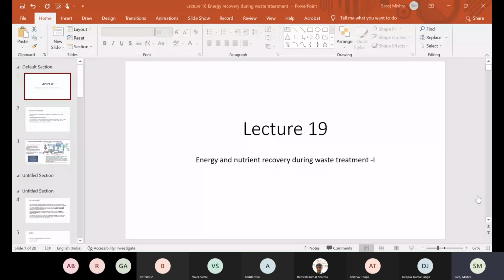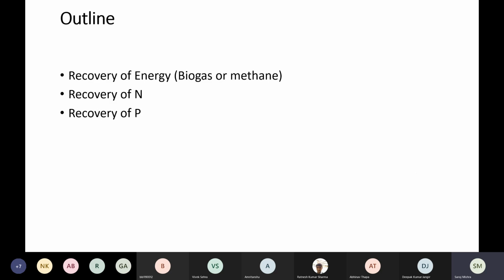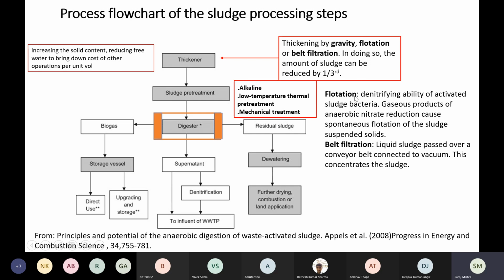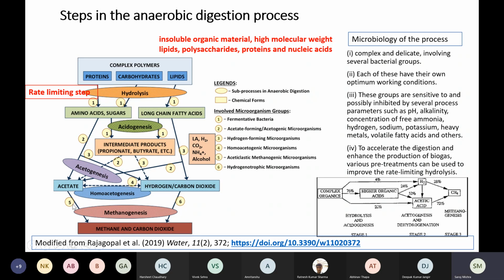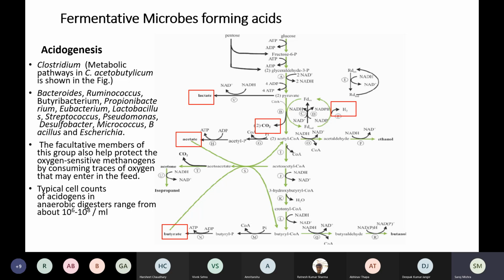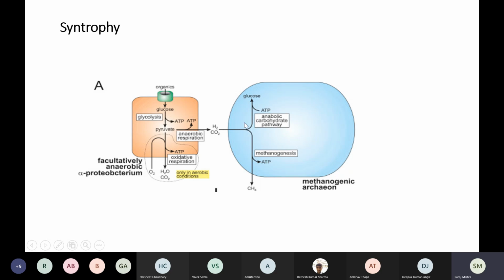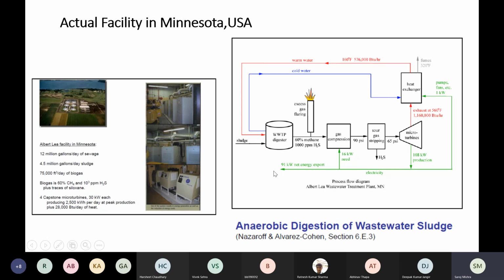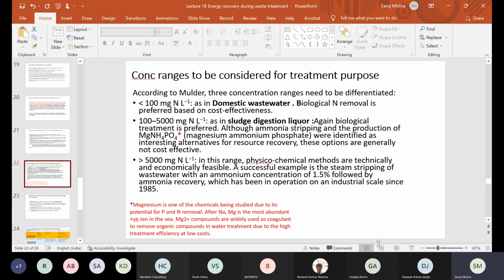Lecture#19 BBL341 Environmental Microbiology